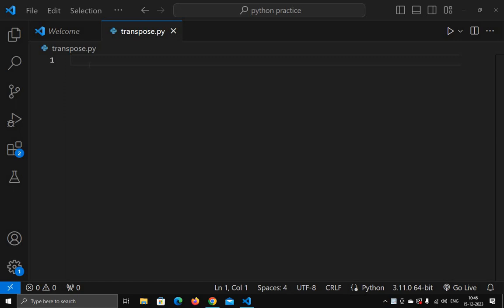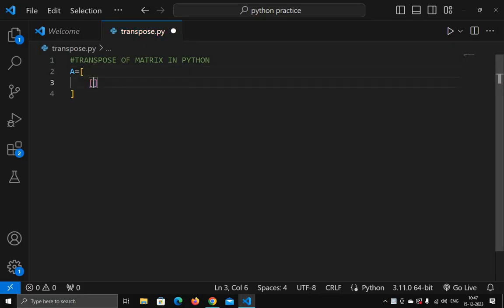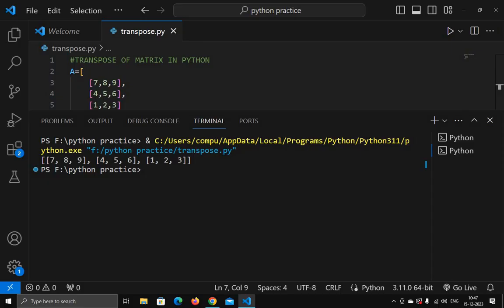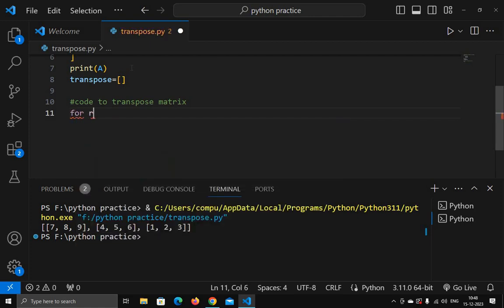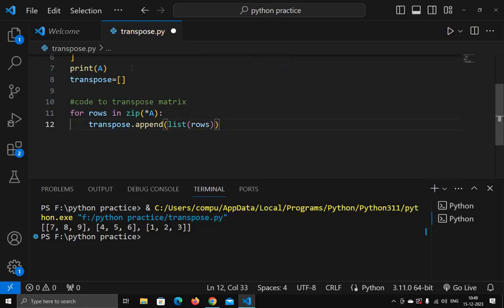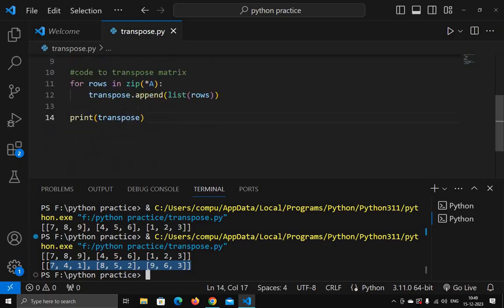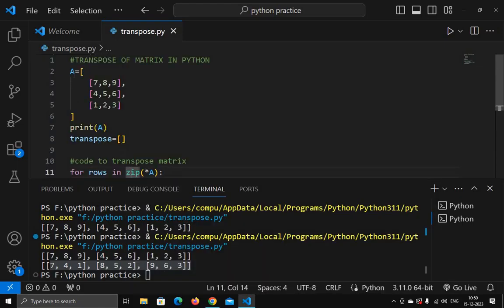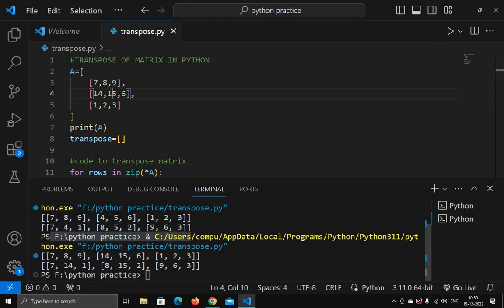Find Transpose of a Matrix using Python